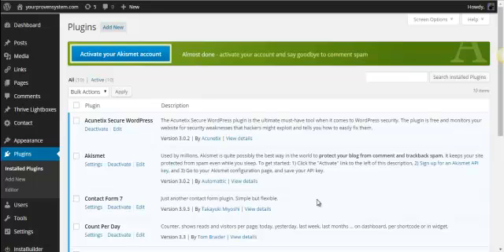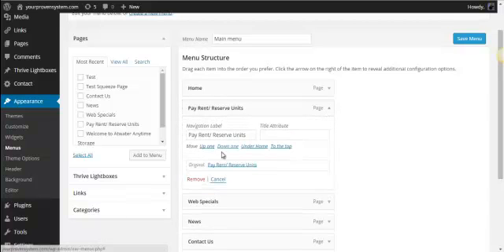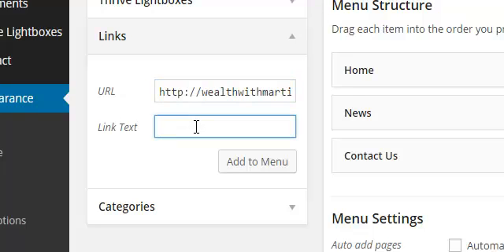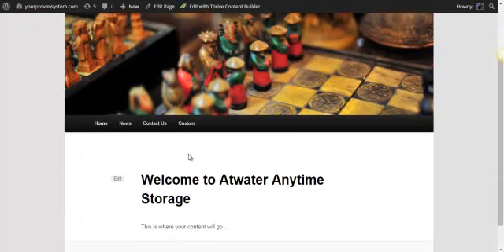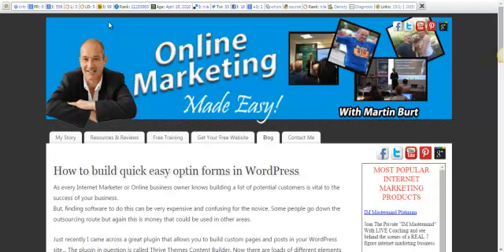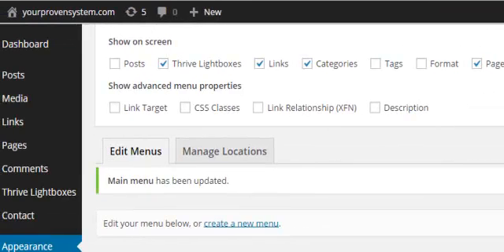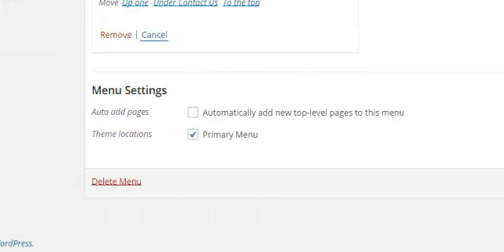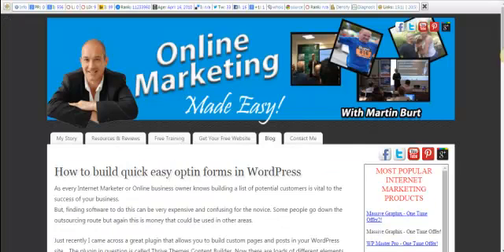How to create an external link menu tab in Wordpress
Creating a external link menu tab in Wordpress seems daunting but really it's very simple ...